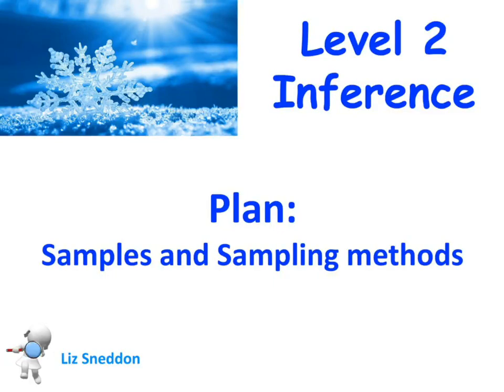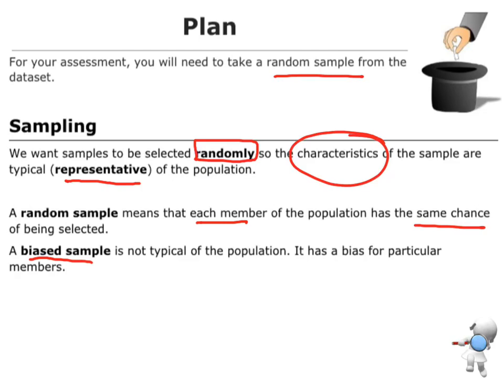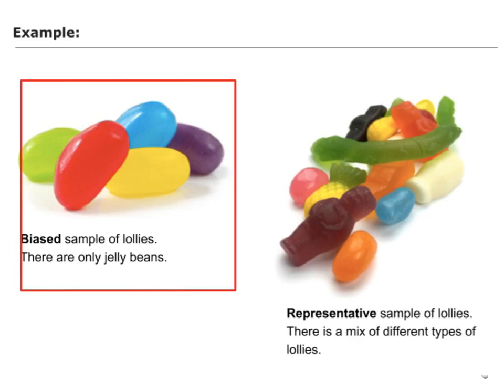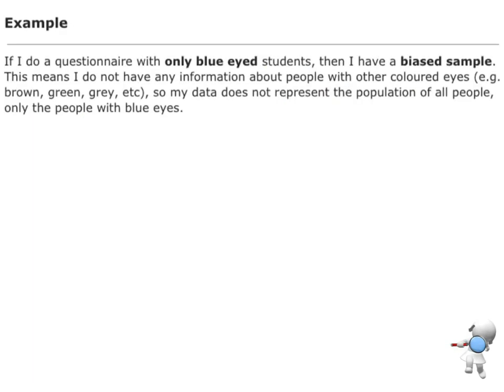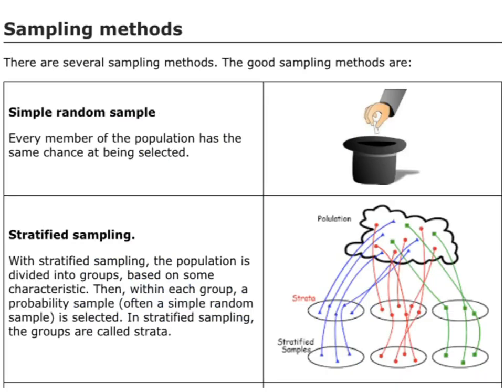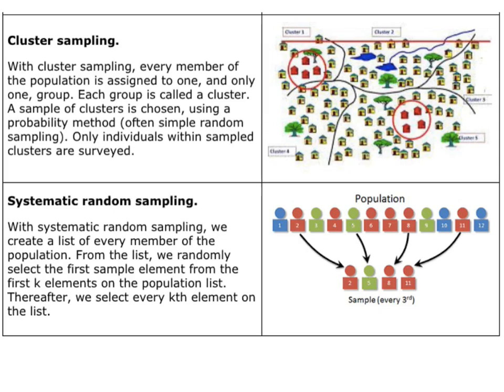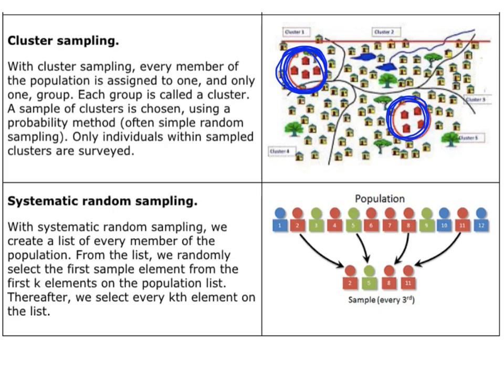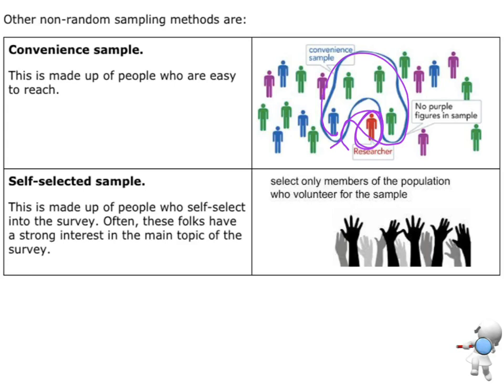level 2 inference: plan, sampling methods